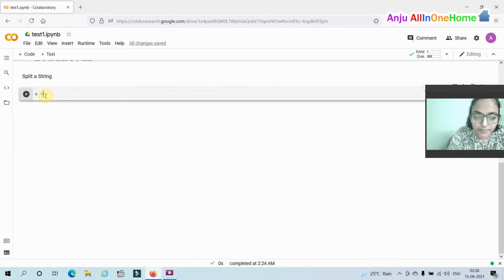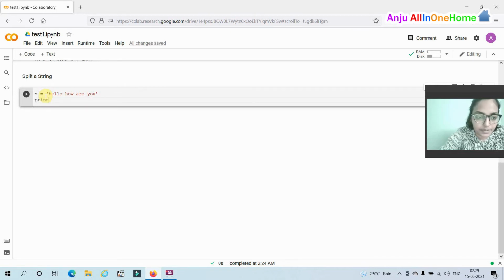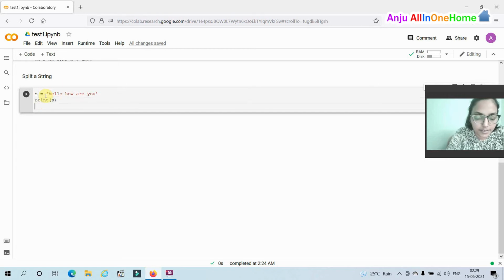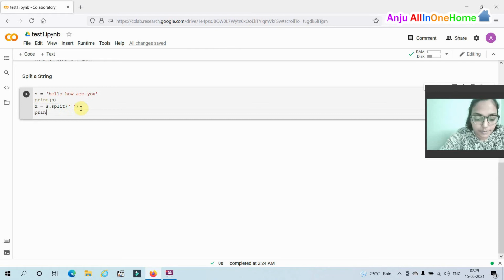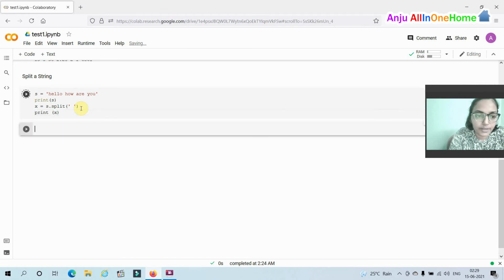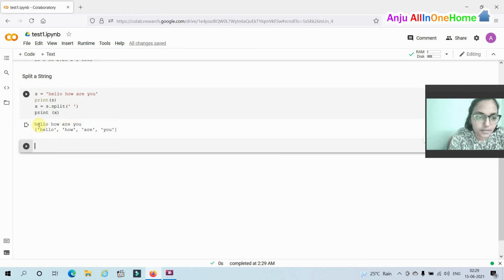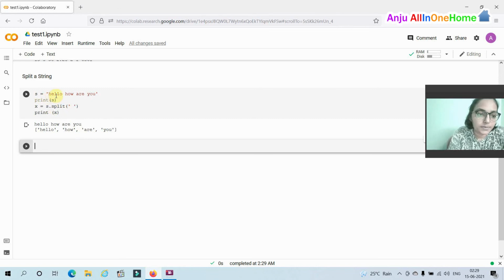How to Split a String in Python | Split a String using Google Colab Python | Python String Methods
How to perform string split using python code. This python code will convert a string to different substring.